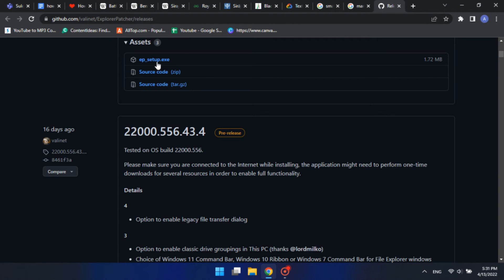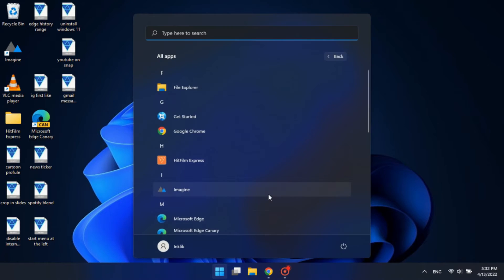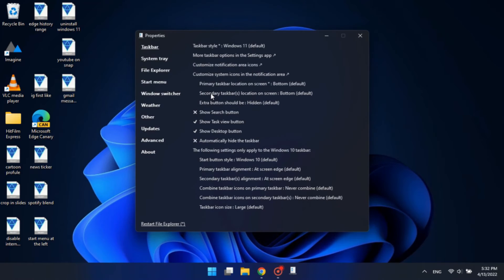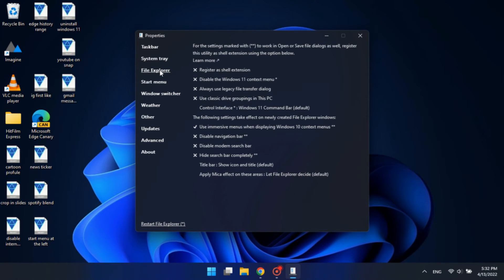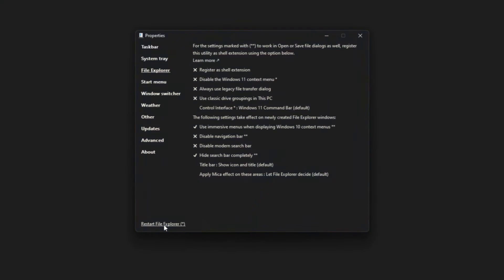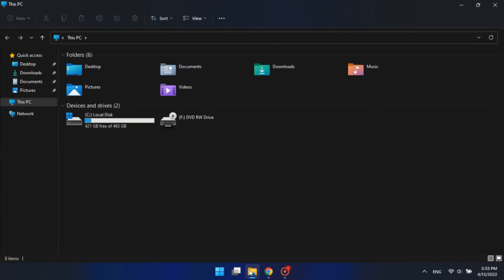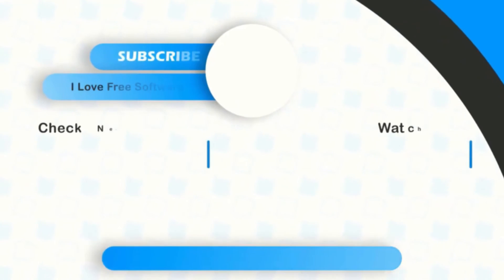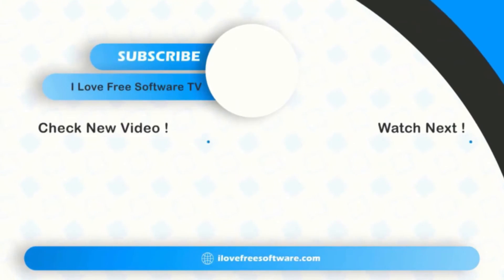How To Hide Search Bar From Windows Explorer in Windows 11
We will use an open source tool, explorer patcher for this.
You can download the tool using the link given in the description below.
The app will be found in the start menu as, properties, explorer patcher.
There, go to the file explorer settings.
And enable the, hide search bar completely option.
Then, click on the restart file explorer button.
And the changes will be applied.

There you have it, hiding the search bar from Windows Explorer in Widows 11 is that easy.